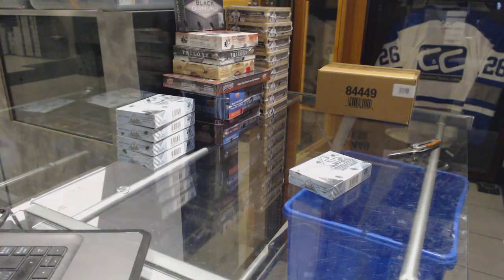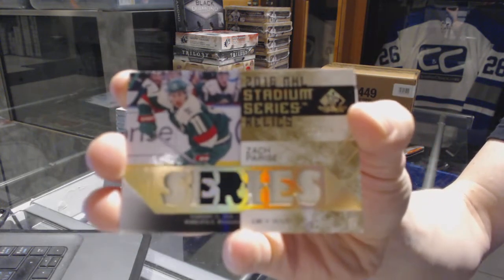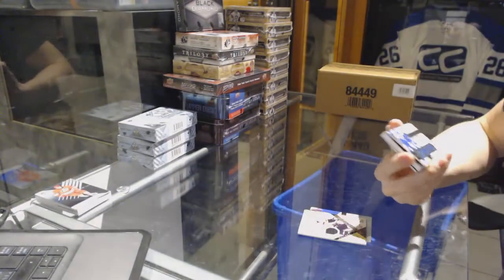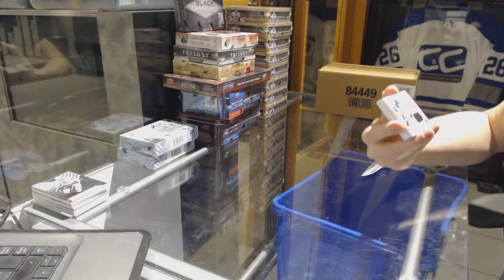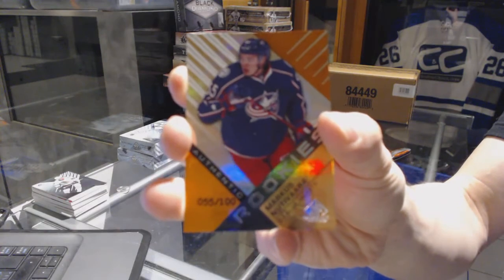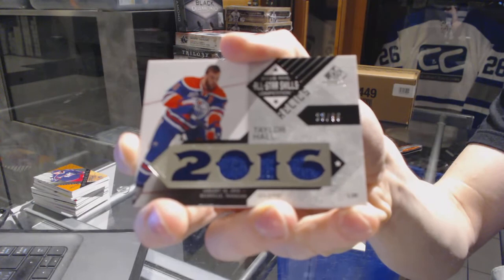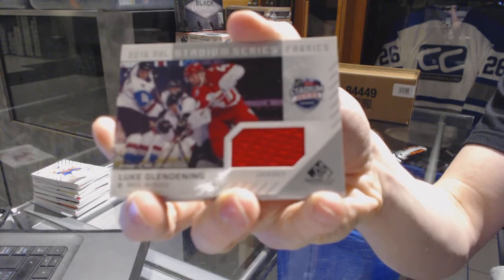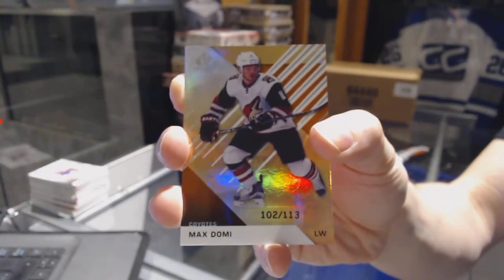16-17 UD SP Game Used Hockey 5 Box Half Case Break - C&C 7045